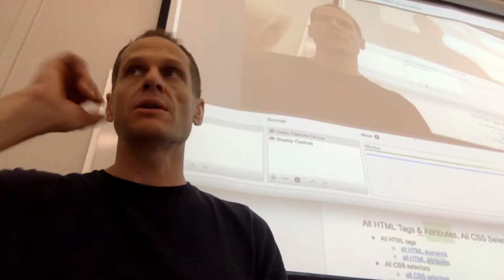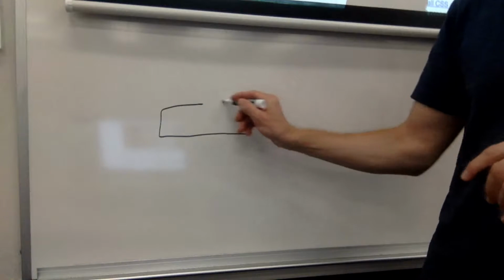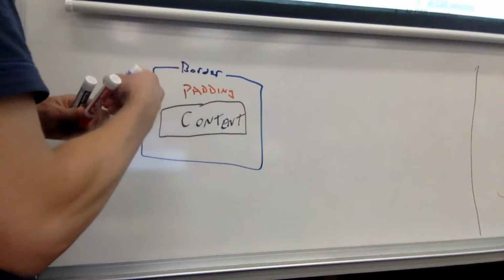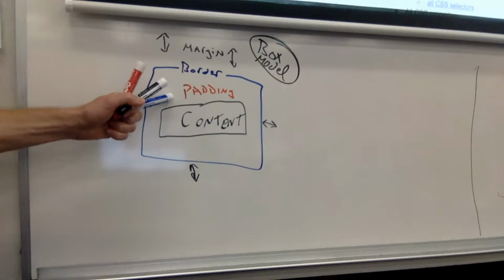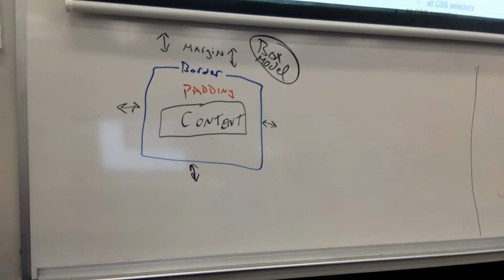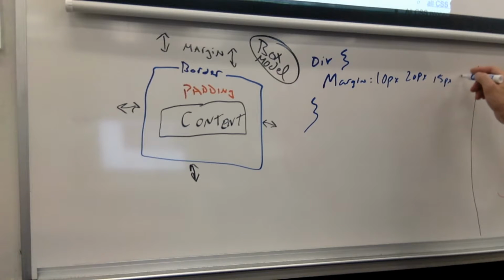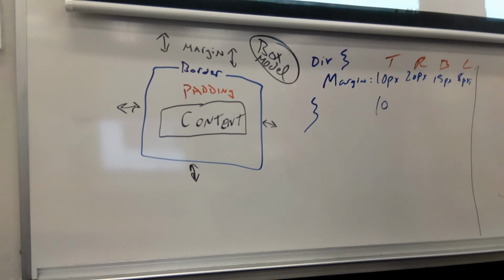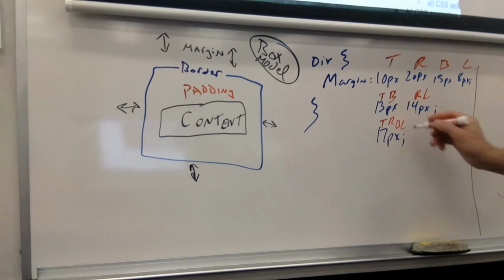css box model part 1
box model part 1